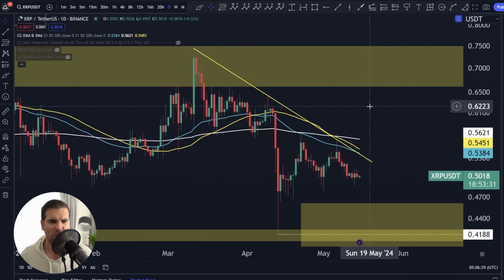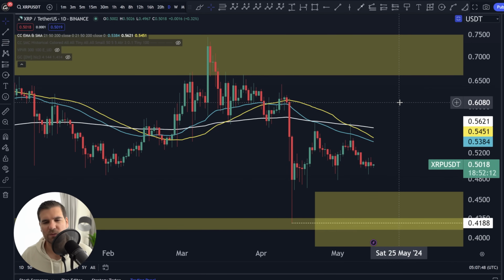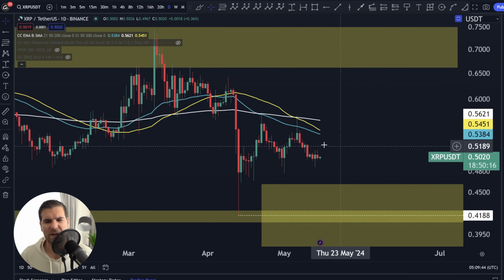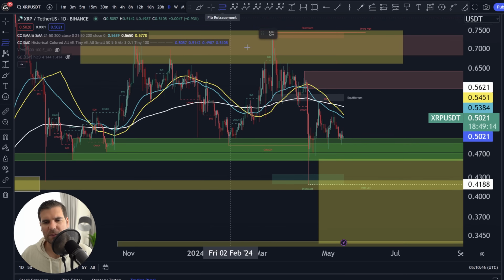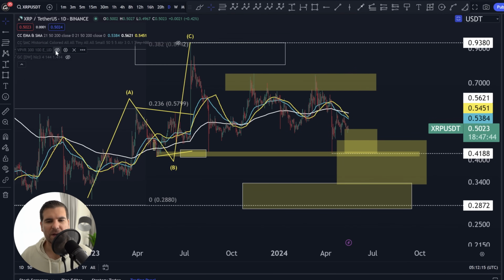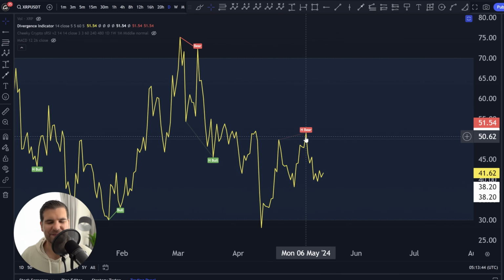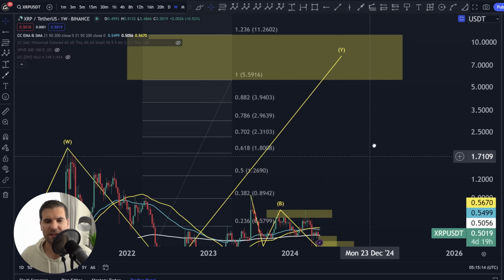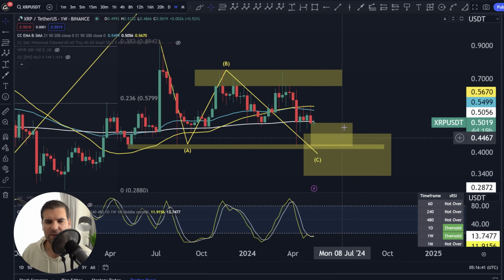XRP Video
📚 Learn:

Educational resource only – no guarantees of financial outcome.